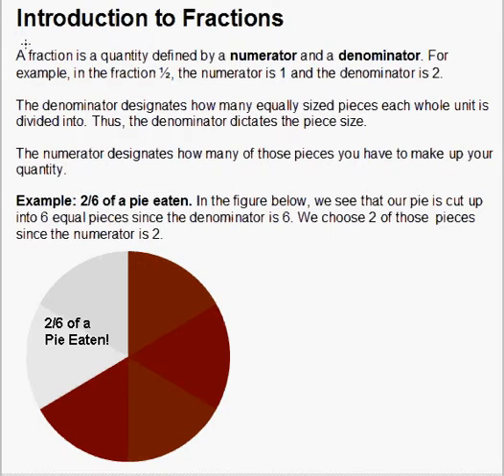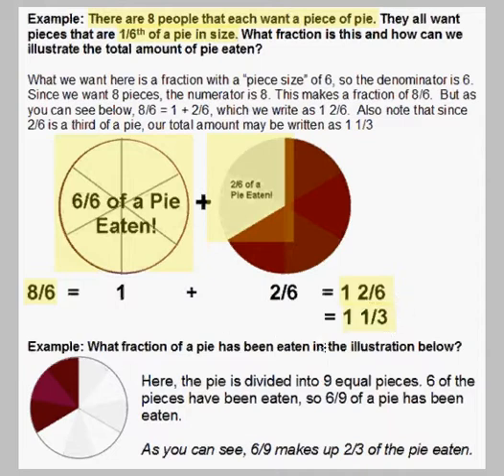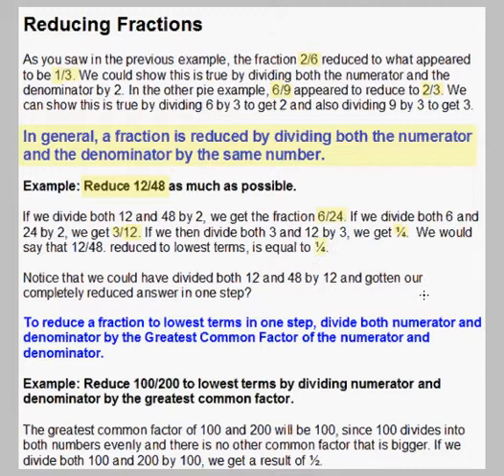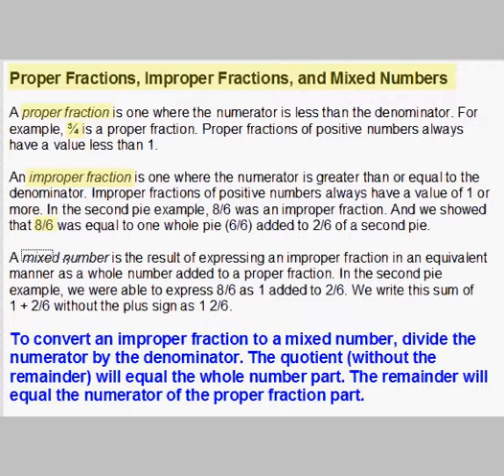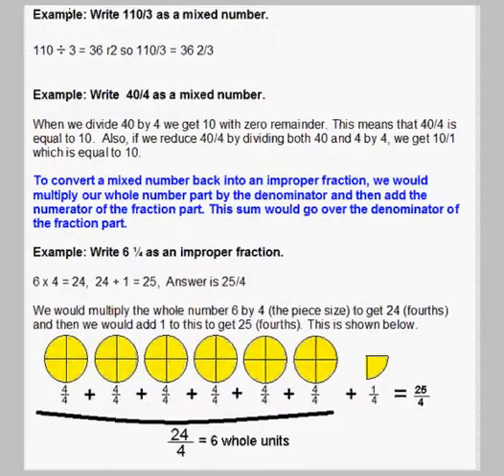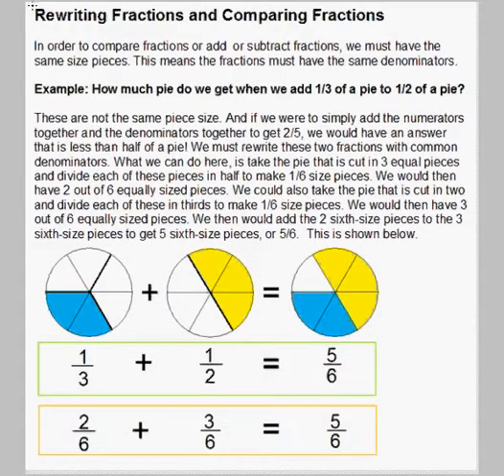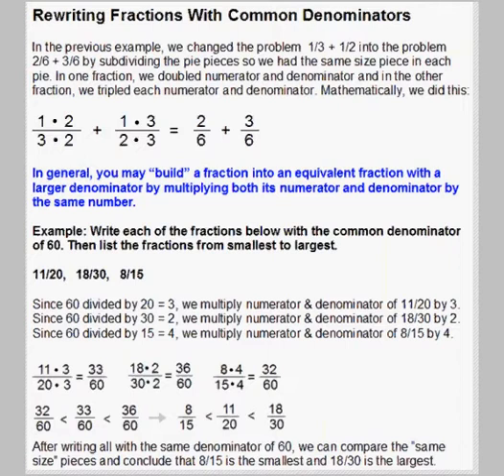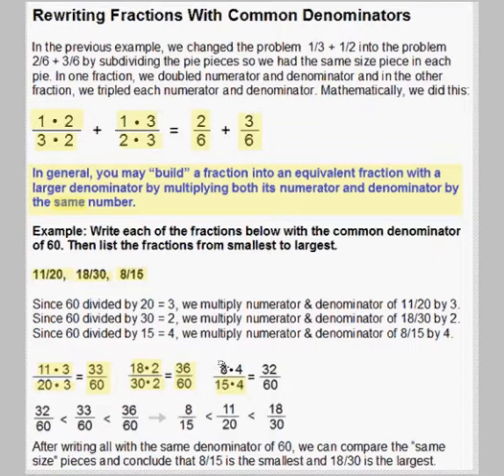Intro to Fractions, Mixed Numbers, Building and Comparing Fractions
How to convert mixed numbers to improper fractions and how to build fractions so they have common denominators